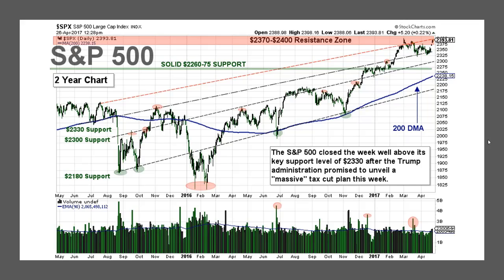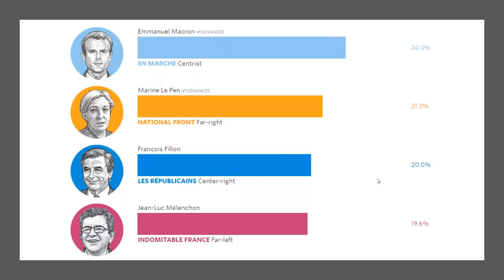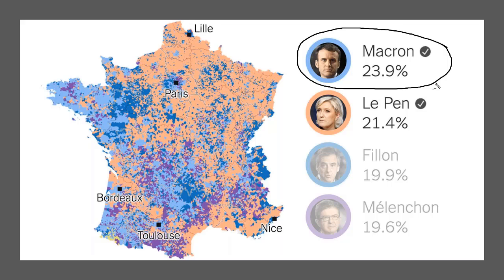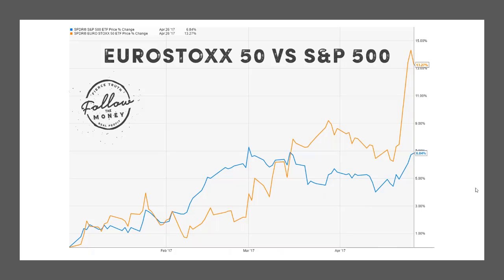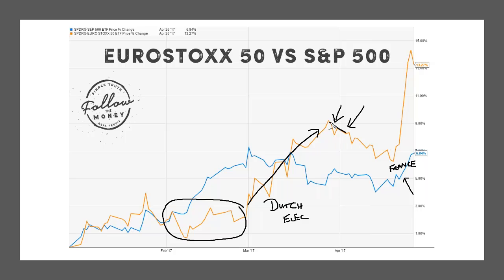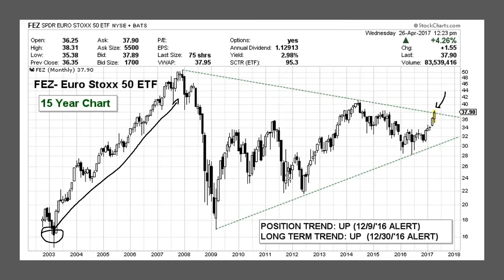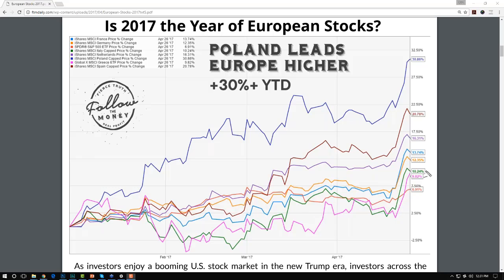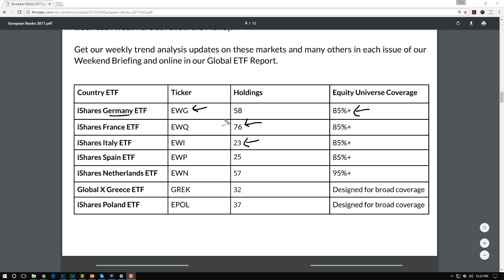PREVIEW: Trading Europe in 2017 w/ Jerry Robinson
Watch this special video preview of one of our latest members only videos covering the topic of trading European ETFs.

Members can watch the entire 1 hour coaching video and the 12-page PDF report

Not a member of Followthemoney.com?

Topics Covered on this video conference call (in order)

Trading Europe. Founder and Economist Jerry Robinson is joined by Junior Trend Analyst Steve Penny for an introduction to our newly-released special report on European market opportunities that look particularly attractive in 2017.

The French Election. As Centrist candidate Emmanuel Macron took the lead in the recent French election, European stocks soared on the hopes that the euro (and the EU) will emerge unscathed. To be continued on May 7th…

SPECIAL REPORT: TRADING EUROPE in 2017, in which Jerry Robinson reveals his top European ETFs to trade this year.

Is 2017 the Year of European Stocks? The Euro Stoxx 50 ETF (FEZ) has been on a tear, thanks to a full-blown stampede by those bullish on the euro.

Europe’s bloody history. Jerry explains why France is such a vital component of the EU, as well as the reasons behind Europe’s last-ditch efforts at unification and peace.

Seven Compelling European ETFs for 2017. As Jerry announces that he is increasing his exposure to select country ETFs in Europe, he unveils seven that are currently on his radar, including superstar iShares MSCI Poland (EPOL) and iShares MSCI Netherlands (EWN), which is currently at an all-time high.

top incoming searches: european etf, european etfs list, best europe etfs, europe etf funds, european etfs, best europe etf,  best europe etf